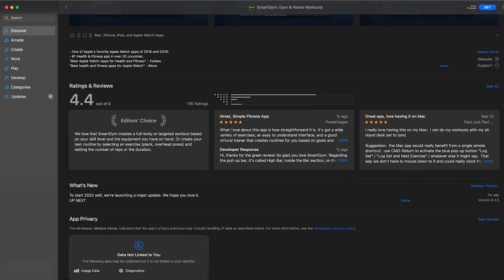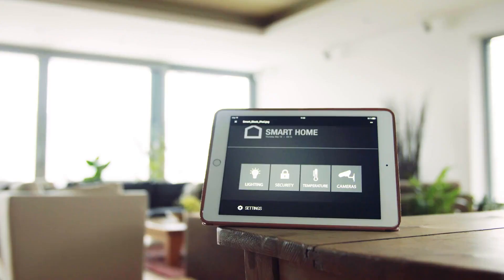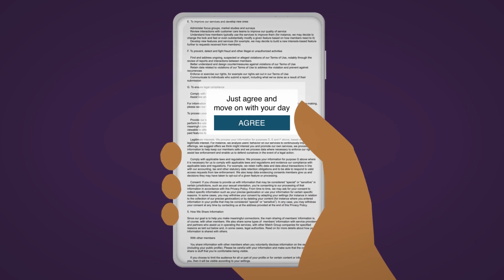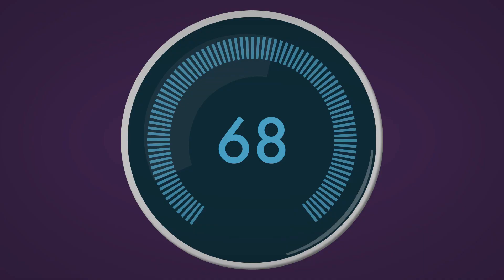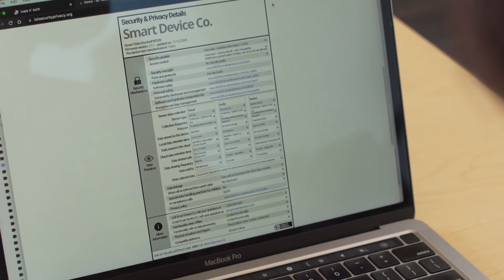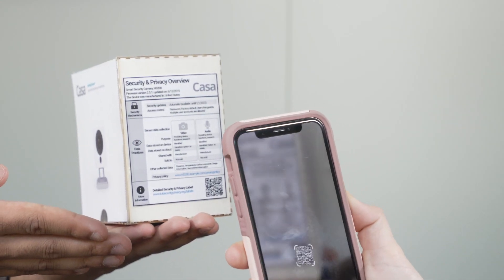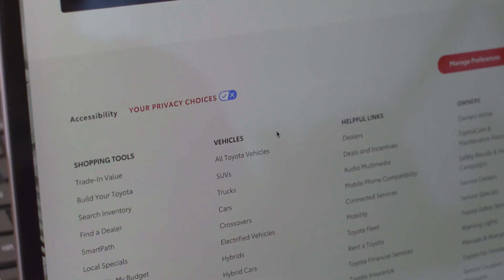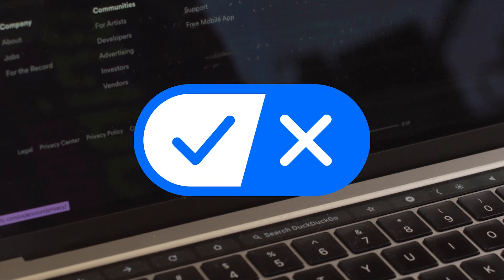Lorrie Cranor: Improving Transparency for Online Privacy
Cranor is Director and Bosch Distinguished Professor in Security and Privacy Technologies, CyLab Security and Privacy Institute and FORE Systems University Professor, Computer Science and Engineering & Public Policy.